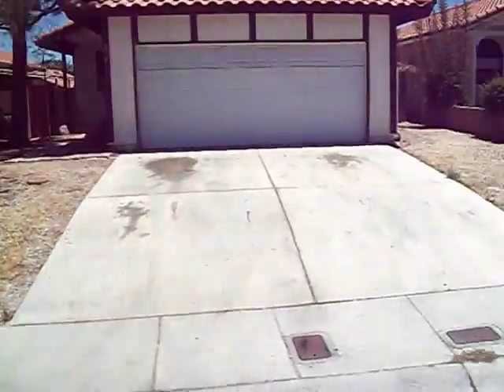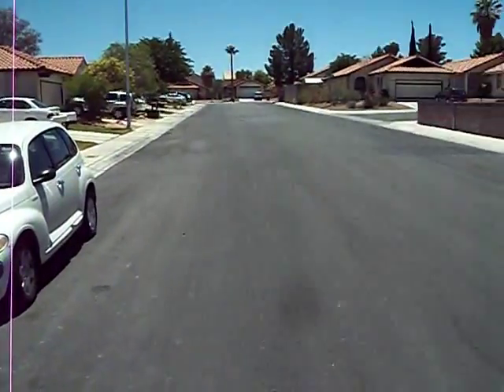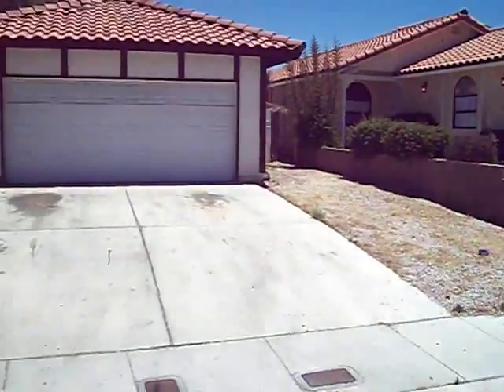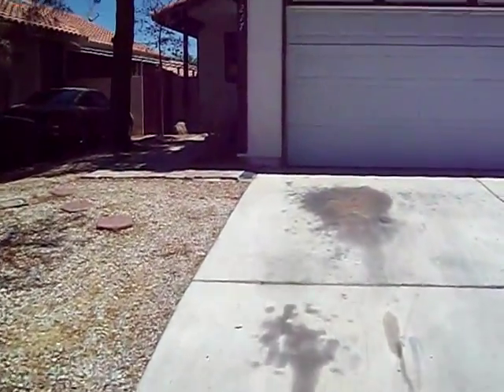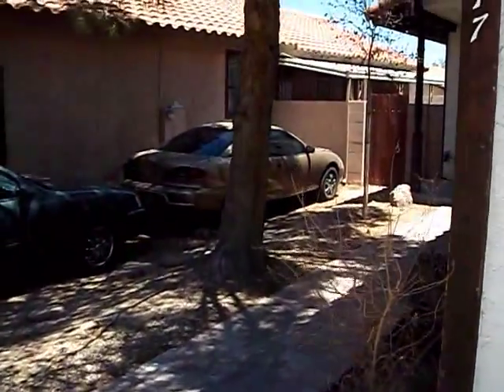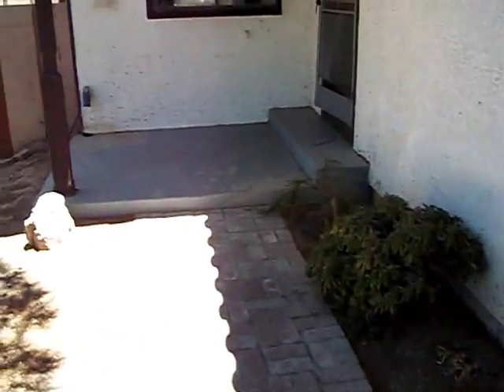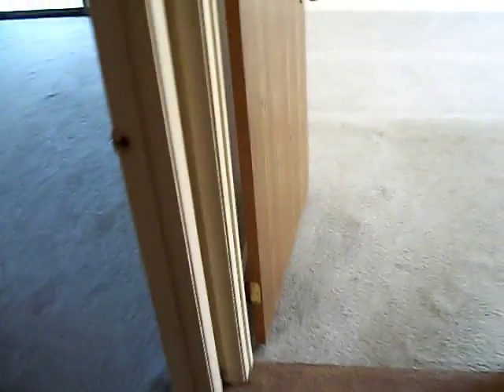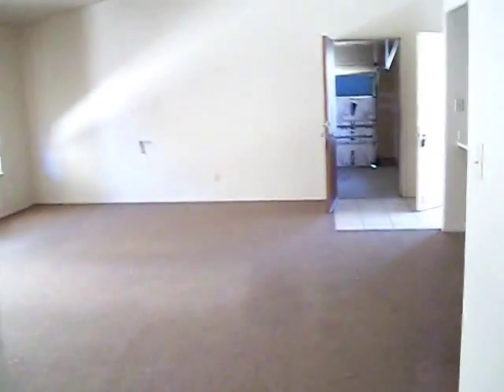217_Logansberry_Ln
Investment Property